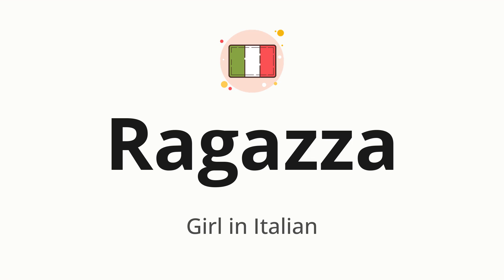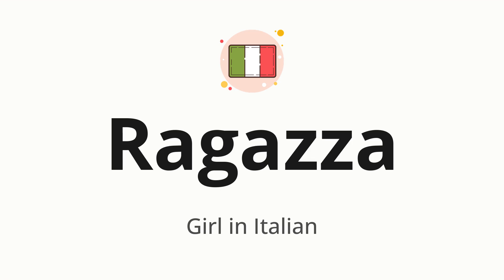How to pronounce Ragazza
🌍 Learn a new language now Master the pronunciation of 'Ragazza' Ragazza 📖 - which means : Girl in Italian 📝 - with this quick and clear tutorial by How To Pronounce!

In this video 📽️, we'll guide you through the correct pronunciation of 'Ragazza' in Italian, using native speaker examples 🗣️👂 and easy-to-follow phonetic breakdowns 🎵. Whether you're learning Italian for travel ✈️, business 💼, or just for fun 🎉, our guide will help you perfect your pronunciation in no time ⏰.